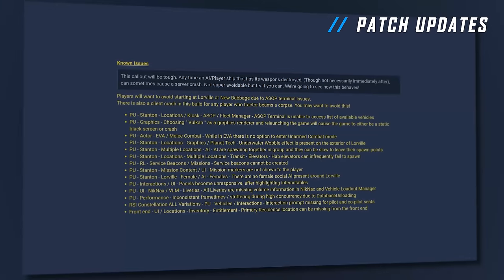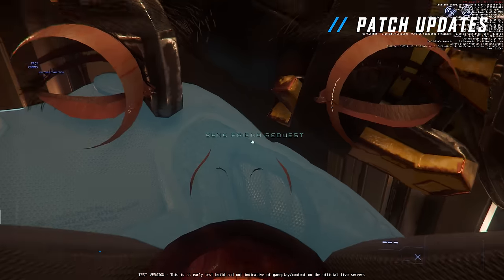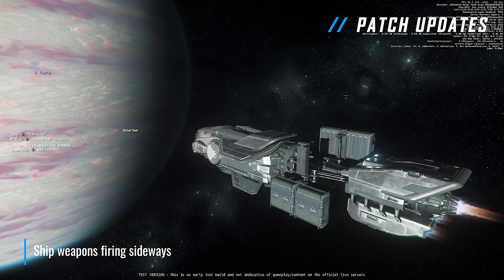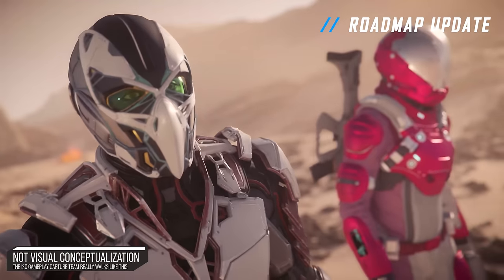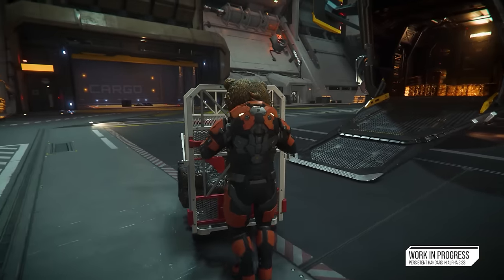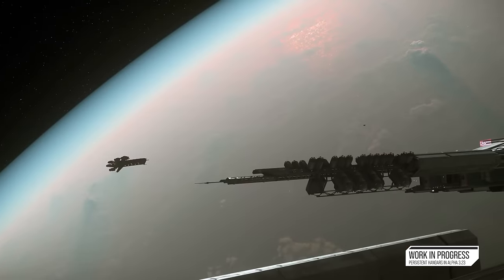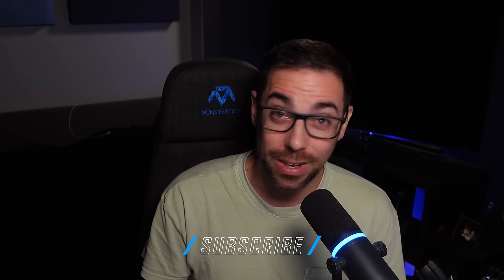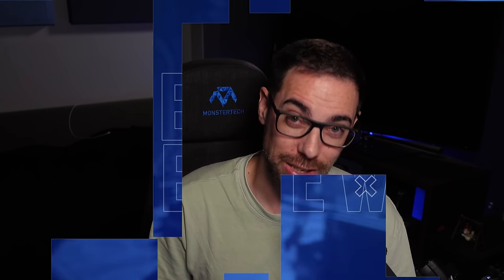Star Citizen Week in Review - Is it Becoming an MMO?